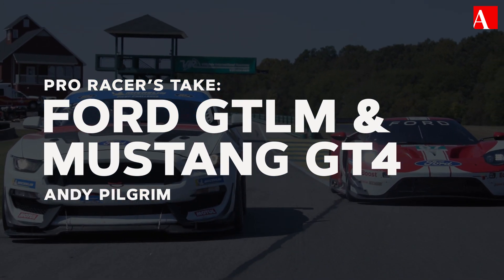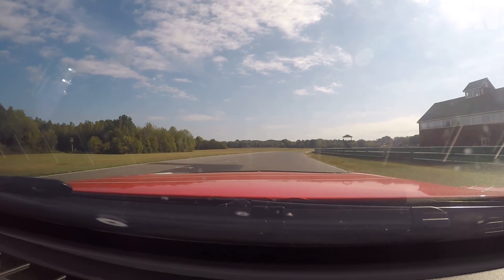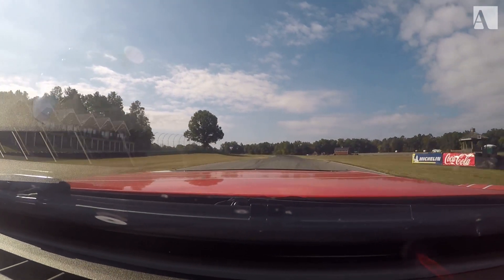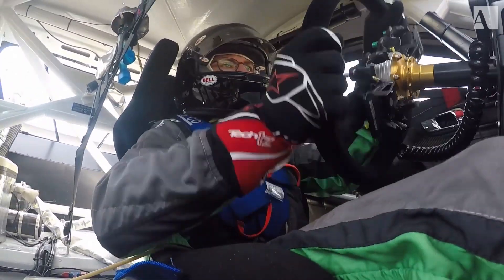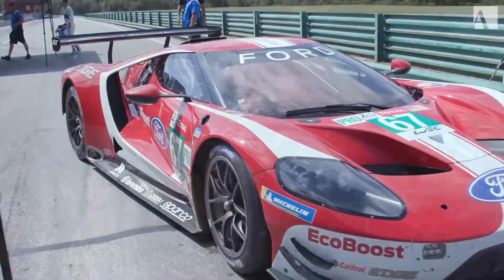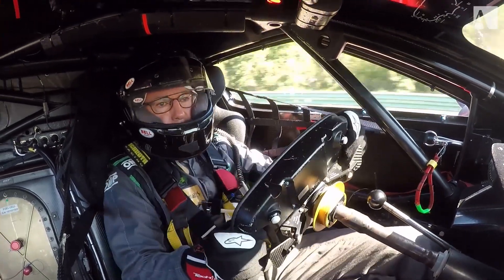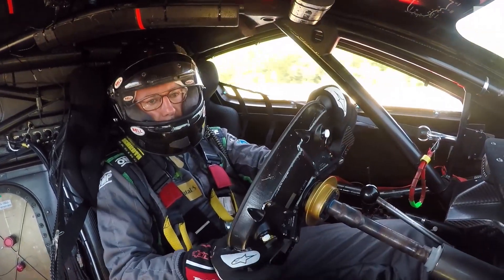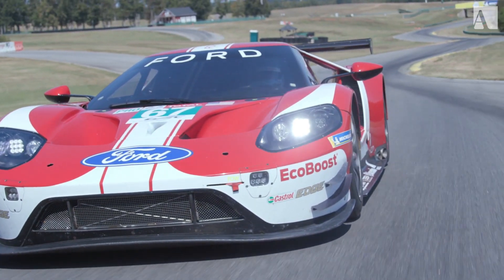Pro Racer's Take: Ford GTLM and Mustang GT4